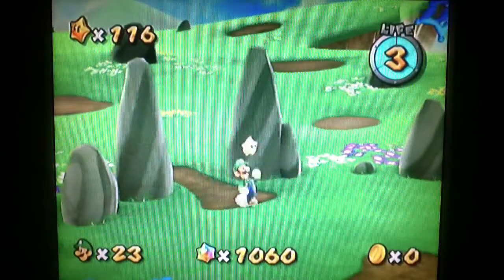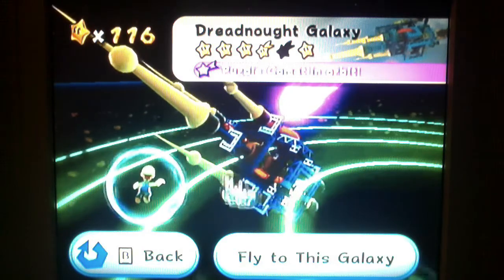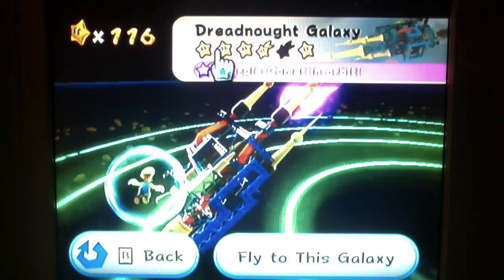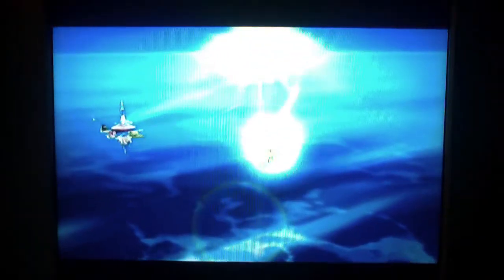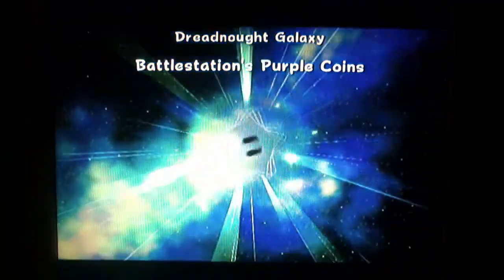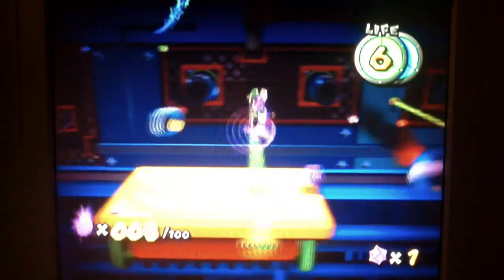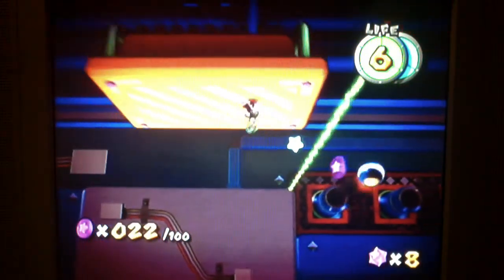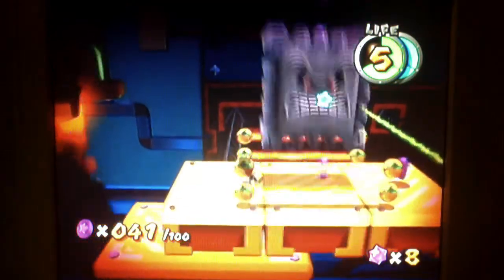Super Luigi Galaxy: Episode 39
My Funniest Video EVER!